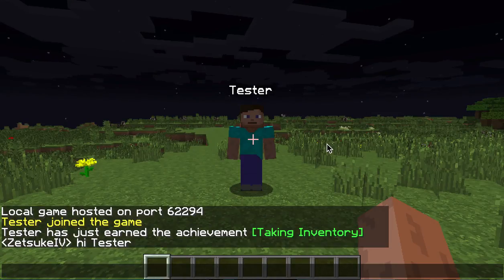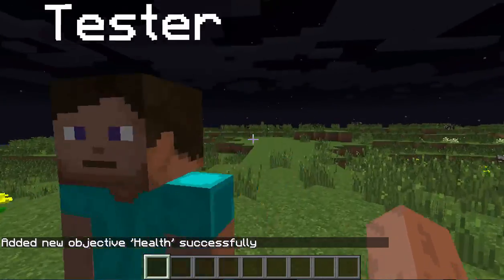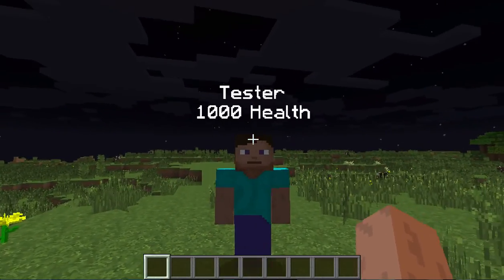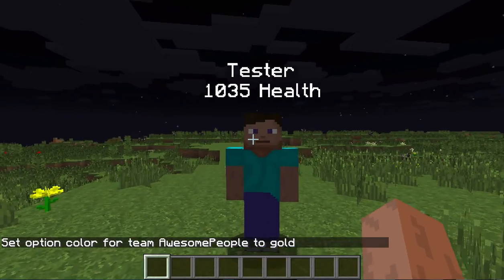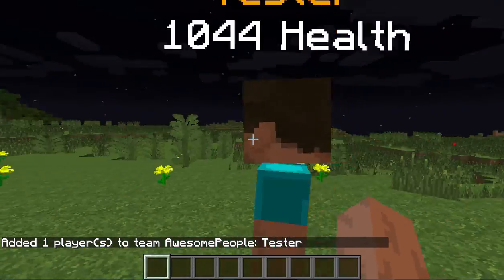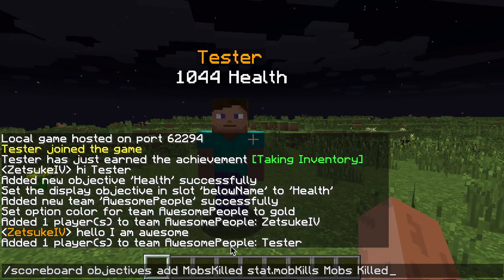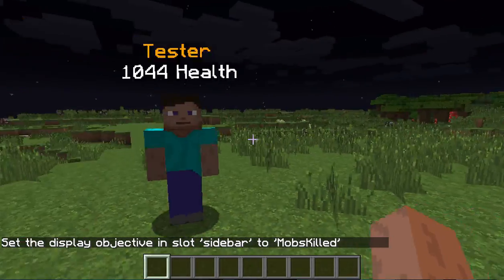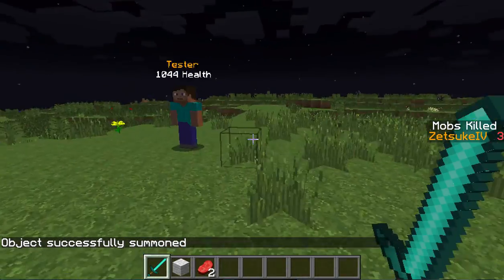How To Use /Scoreboard Commands (1.5+)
I will show you how to use the /scoreboard command. All about scoreboard and the commands. Change your chat name colour, display health, and much more with only cheats enabled on Single Players using no mods at all!

Ever wanted to know how to give each other names some colours in your LAN world without any mod? Ever wanted to keep track of how many kills each player has? Ever wanted to see the other players health under their nametags? This video is just for you!

Hey what is up guys ZetsukeIV here and in this video I will be showing you guys how to use scoreboard commands. In this video, I just picked a few commands just to show it to you guys. Here are the commands that I used:

Health:
/scoreboard objectives add Health health
/scoreboard objectives setDisplay belowName Health

Colour:
/scoreboard teams add AwesomePeople
/scoreboard teams option AwesomePeople color gold
/scoreboard teams join AwesomePeople
There are many colours, such as aqua, dark_red, and gray.

Kills Count
/scoreboard objectives add MobsKilled stat.mobsKilled Mobs Killed
/scoreboard objectives setDisplay sidebar MobsKilled
/scoreboard players set ZetsukeIV MobsKilled 100000
If you want to include players in the kills count:
/scoreboard objectives add TotalKills totalKillCount
/scoreboard objectives setDisplay sidebar TotalKills

Good luck and have fun exploring the basic, easy to use scoreboard commands!
They are really useful for map makers or mini games. There are much more advanced and complex commands such as creating a dummy as a currency for each player's money or seeing how many blocks they mined and every 500th stone block they get a diamond or every 50th mob they kill they get an iron ingot. If you are interested in the more advanced commands, please ask me in the comments and I might make a video for all of the harder but much cooler things. :)